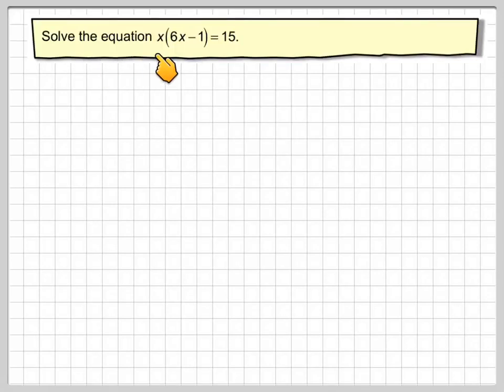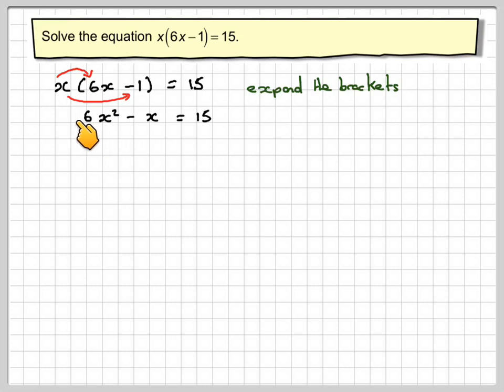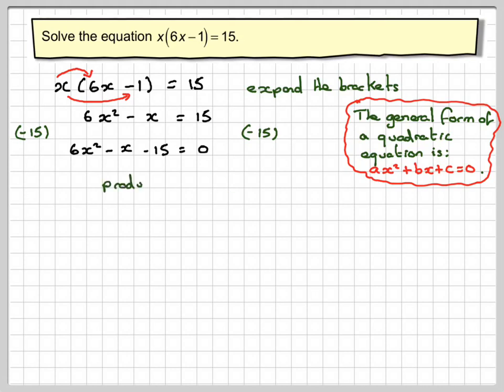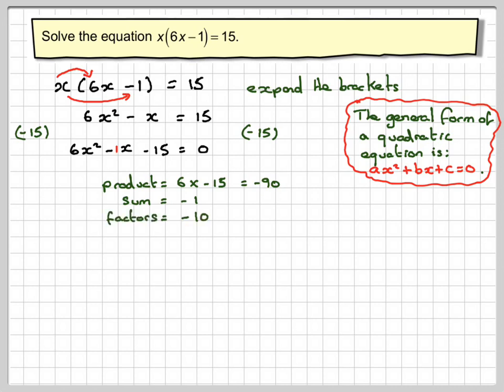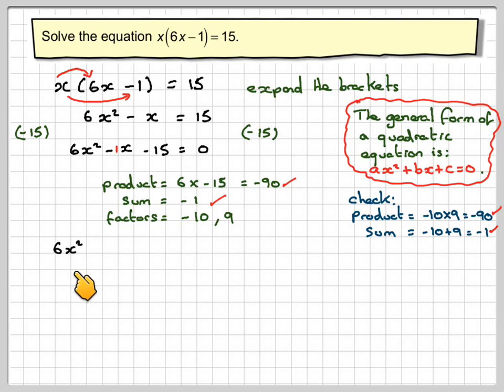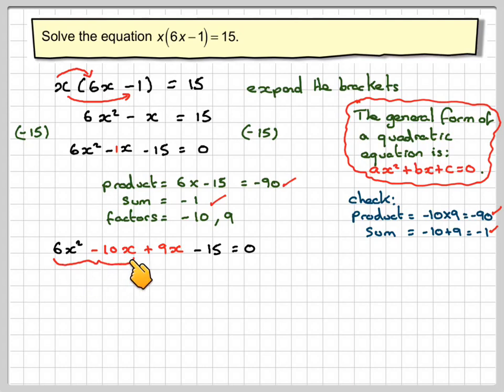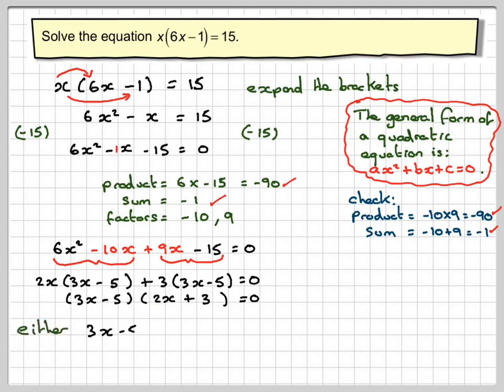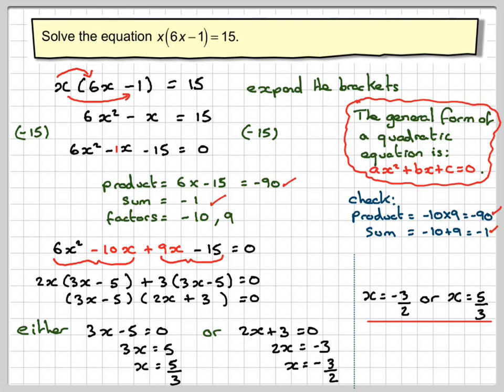Forming and solving a quadratic by factorisation